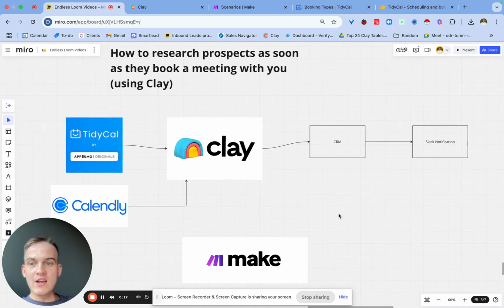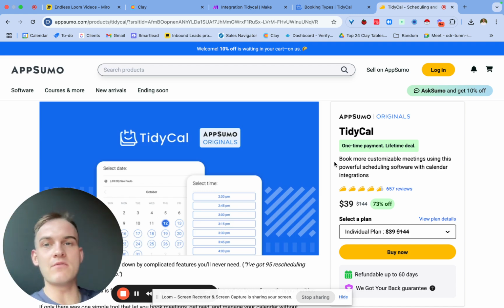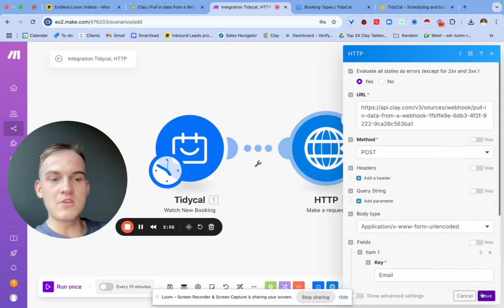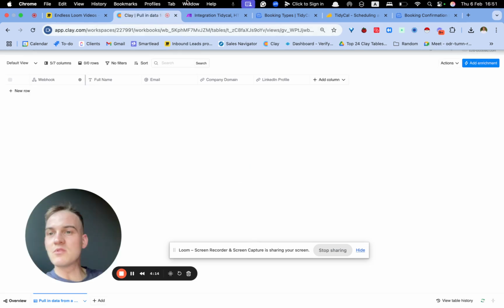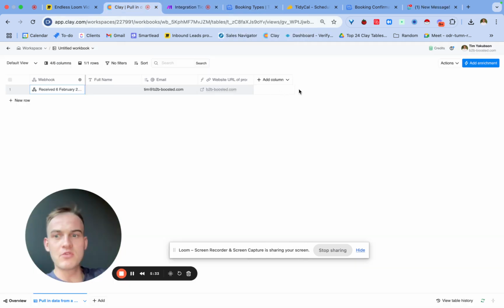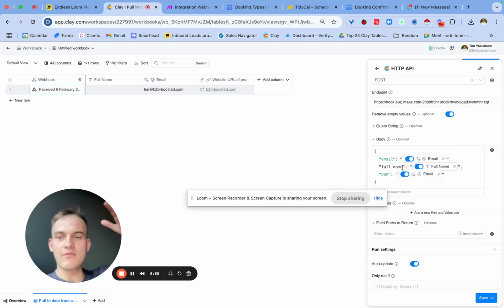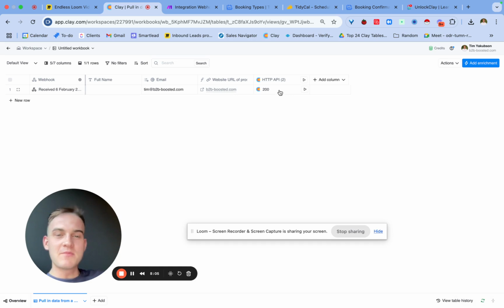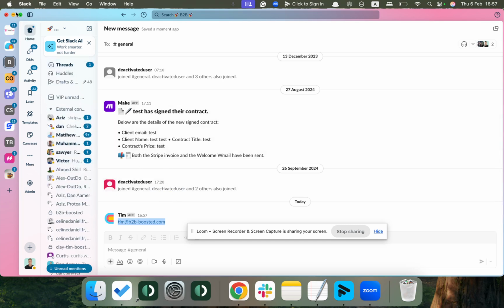How to research a prospect in 30 seconds when the book a call with you (using AI)